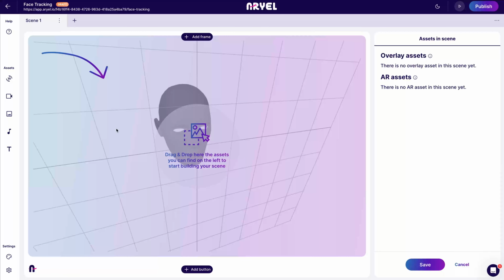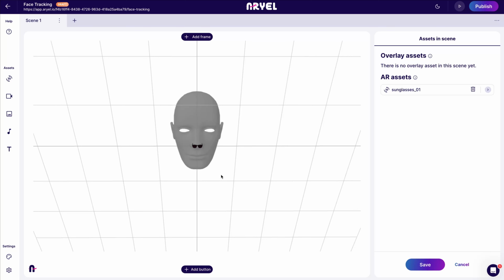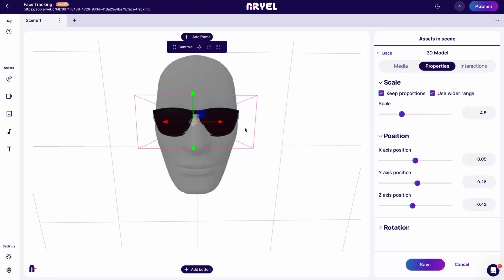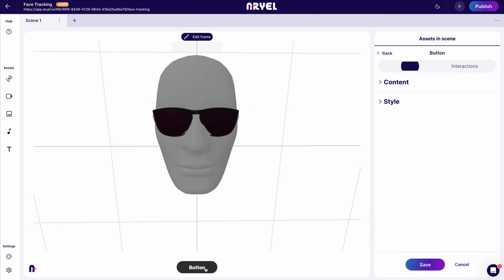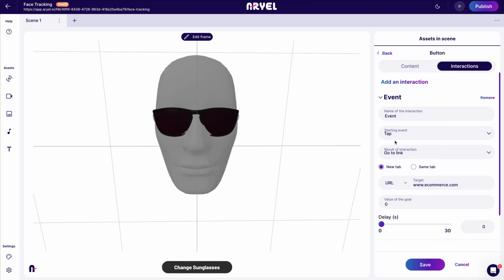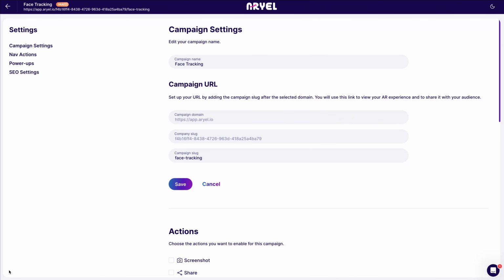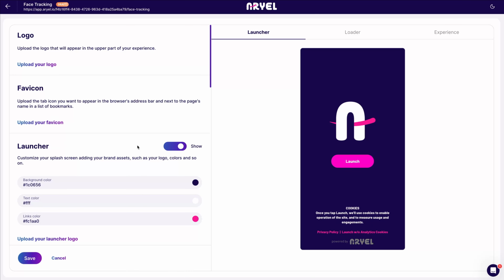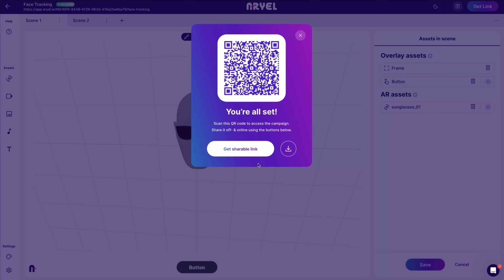Getting Started with Aryel: Face Tracking Tutorial